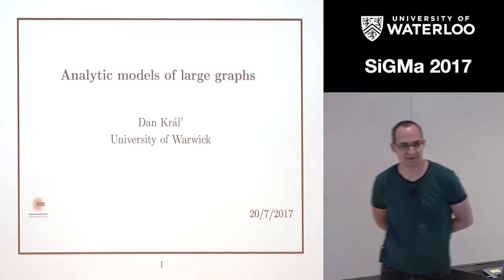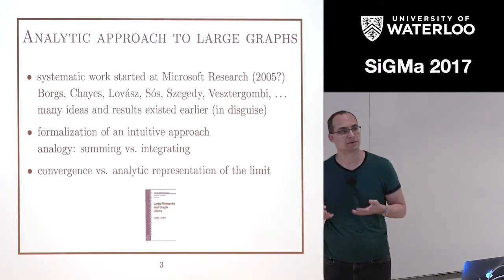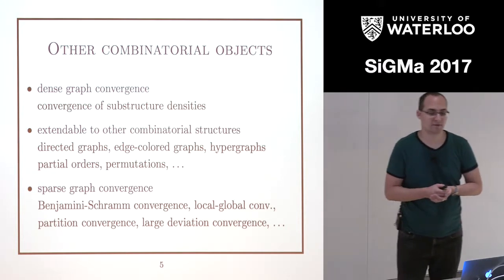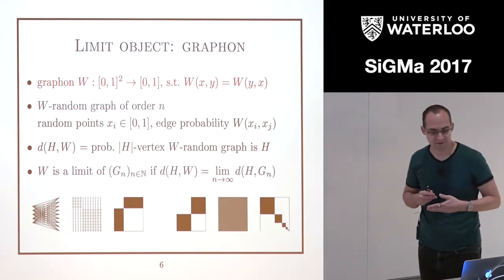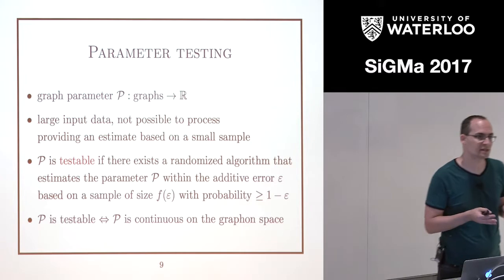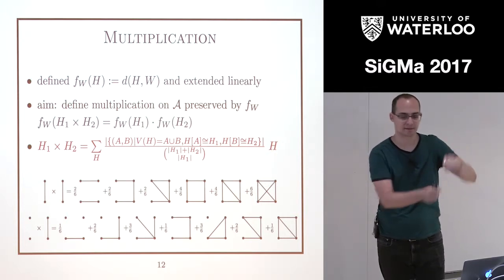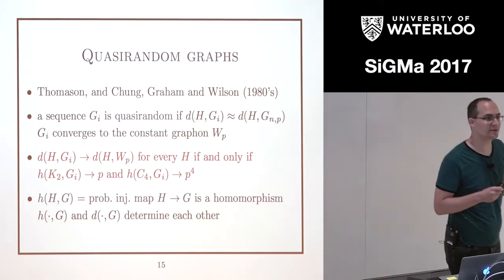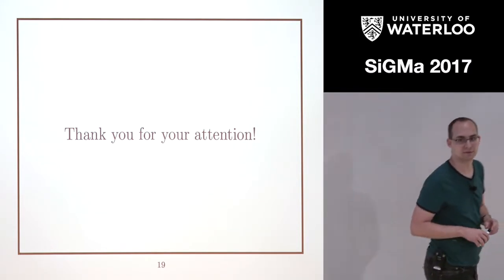SiGMa 2017 Daniel Král, Analytic models of large graphs